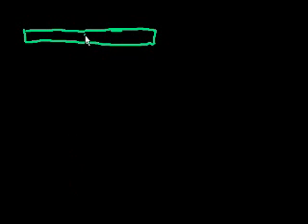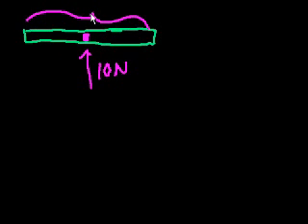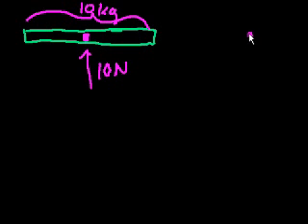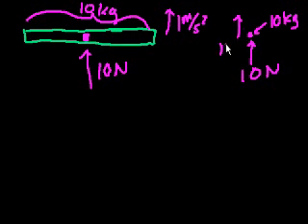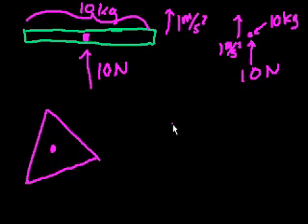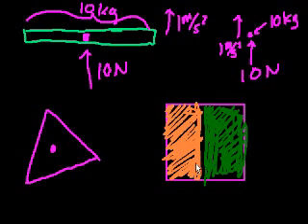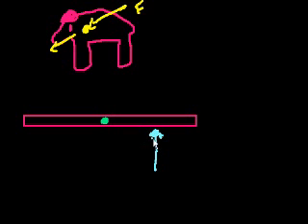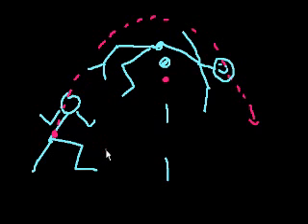064 Center of Mass